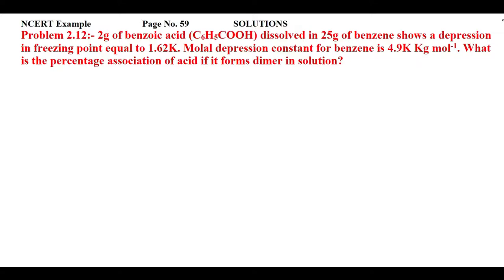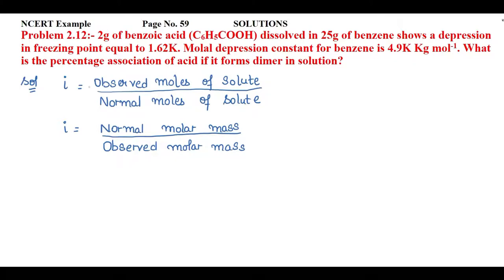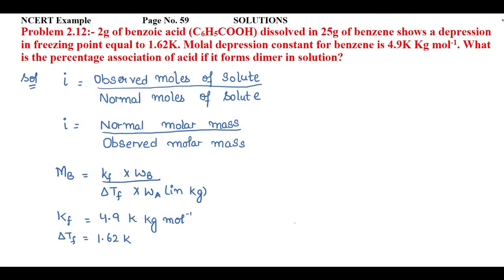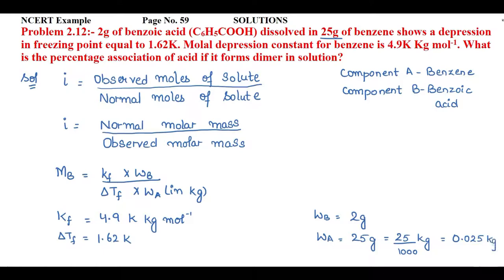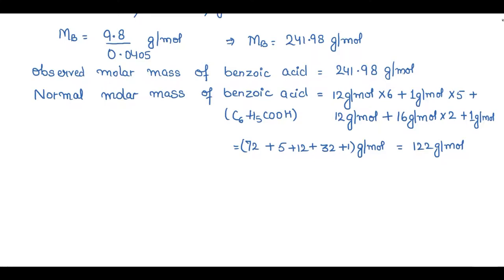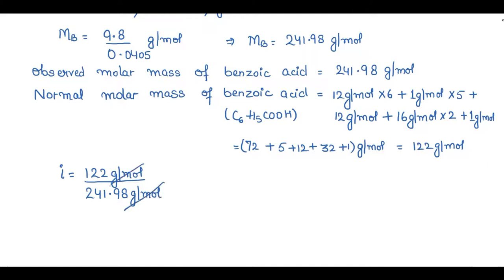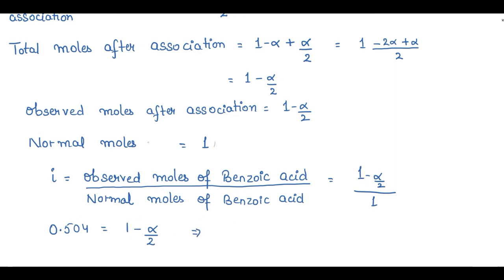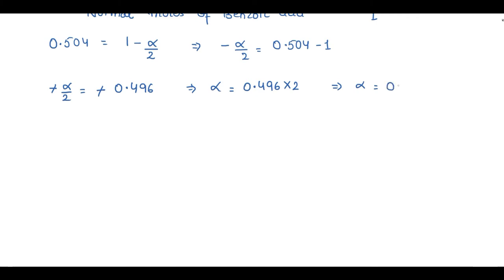2g of benzoic acid (C6H5COOH) dissolved in 25g of benzene shows a depression in freezing point....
NCERT Example                      Page No. 59                   SOLUTIONS
Problem 2.12:- 2g of benzoic acid (C6H5COOH) dissolved in 25g of benzene shows a depression in freezing point equal to 1.62K. Molal depression constant for benzene is 4.9K Kg mol-1. What is the percentage association of acid if it forms dimer in solution?